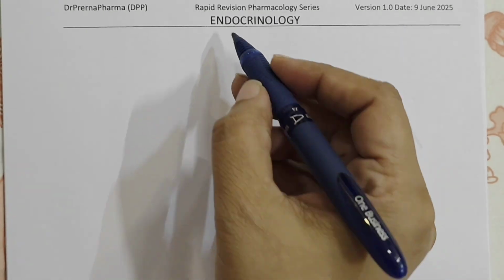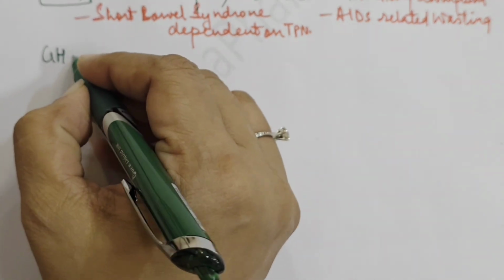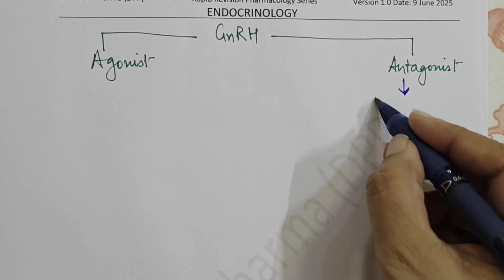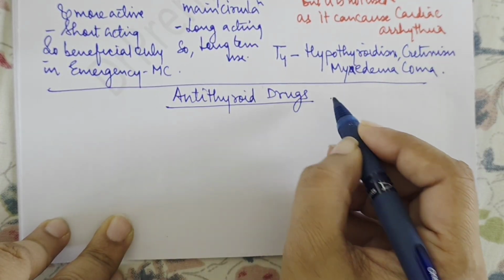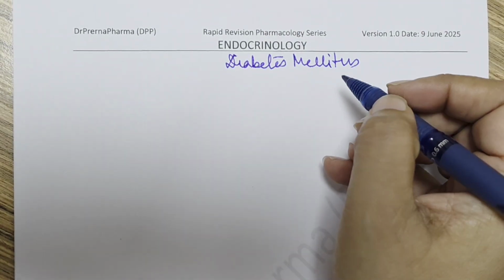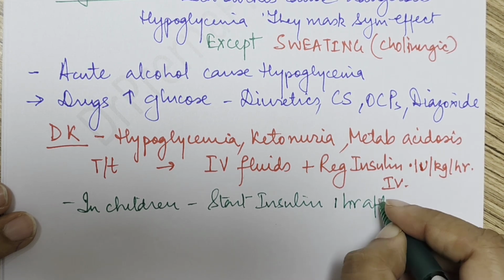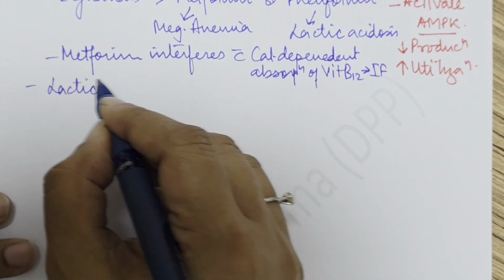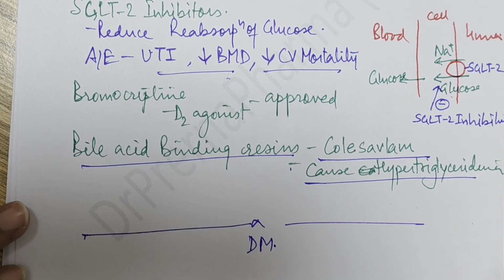🧠 Rapid Revision Series Pharmacology – Endocrinology Part 1 🔍 NEET PG, INI CET, FMGE, 2nd MBBS EXAMS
In this high-yield pharmacology revision video, we cover the essential hormones of:
✅ Hypothalamus
✅ Pituitary & Anterior Pituitary
✅ Thyroid Gland
✅ Diabetes Mellitus (Insulin & Oral Antidiabetics)

This video is a part of our Rapid Revision Series, specially designed for:
🎓 2nd MBBS students
🩺 Prof. Exams
📘 FMGE 2025
📕 INI-CET 2025

💡 Stay ahead with clear explanations, mechanism-based insights, and exam-focused approach — perfect for last-minute revision!

📎 Don’t forget to check the description for PDF notes and more helpful links.